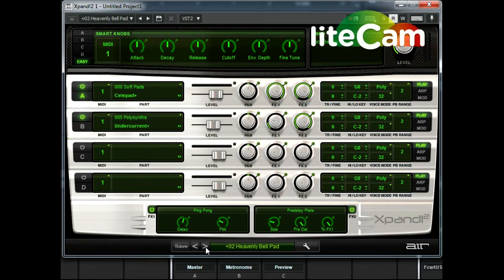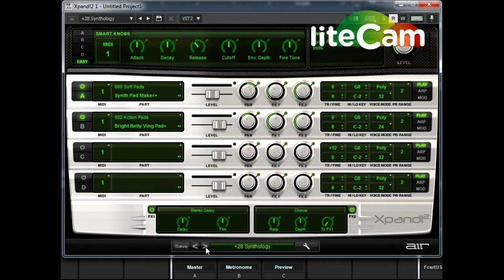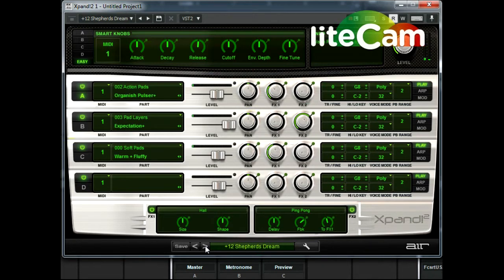AIR Music Tech - Xpand 2 VSTi - Review and Lots of Layered Presets Demo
The real "presets" if you will. ANd some more review / commentary.